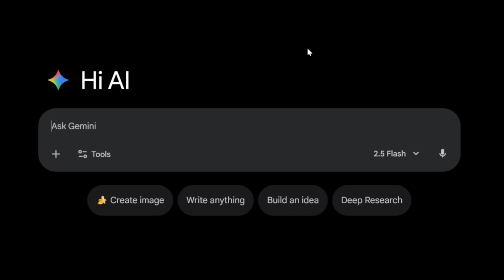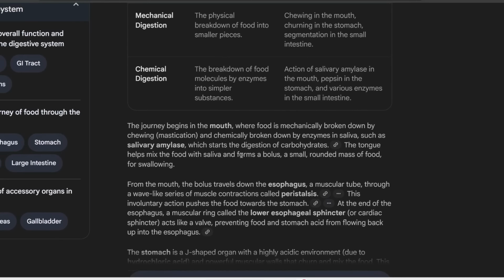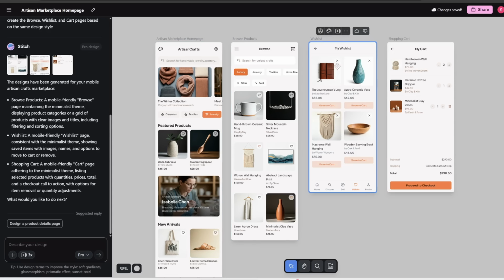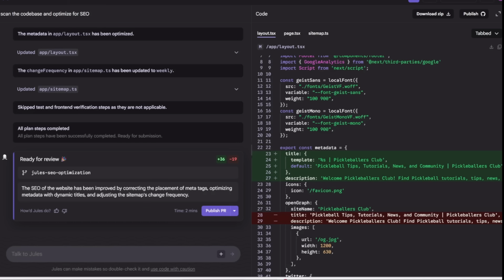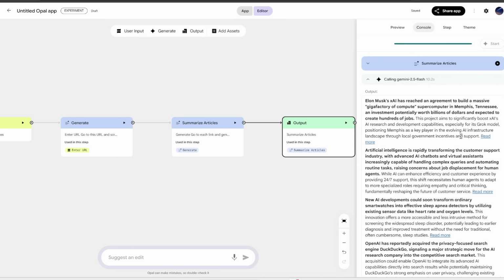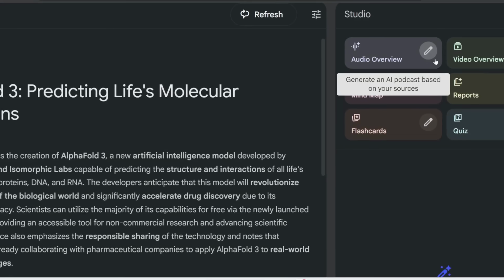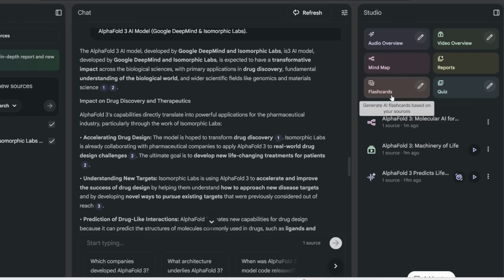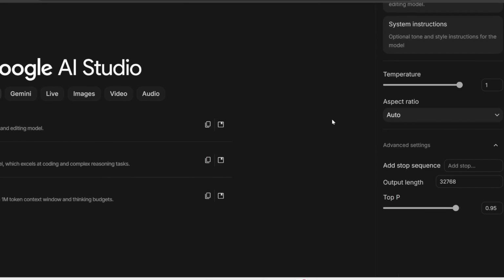These secret Google AI’s will make you superhuman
Google has more AI tools besides Gemini 3 or Nano Banana. Free AI for learning, content creation, story books, UI design, autonomous coding, workflow automation, & more!

0:00 Google free AIs
0:51 Google Pomelli
5:30 Google Learn About
8:33 Google Mixboard
10:55 Google Stitch
17:44 Google Jules
21:11 Hailuo
22:25 Google Opal
28:12 Full storybooks
32:44 NotebookLM
42:58 Whisk
45:12 MusicFX
47:33 AI Studio